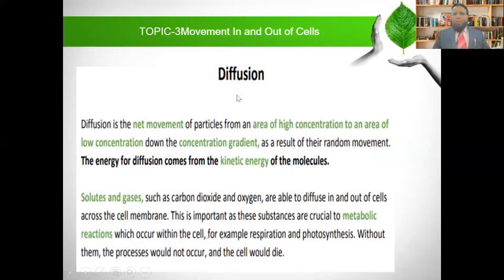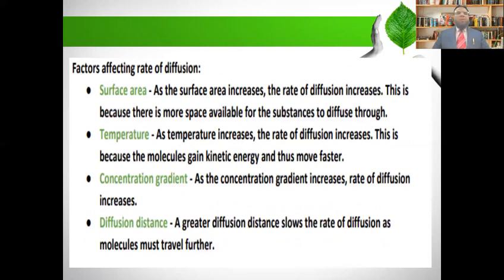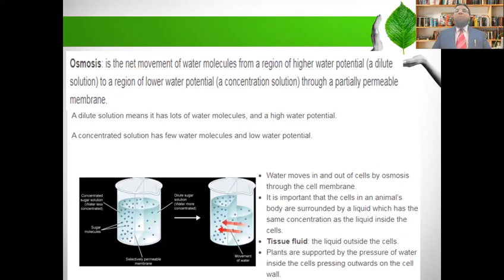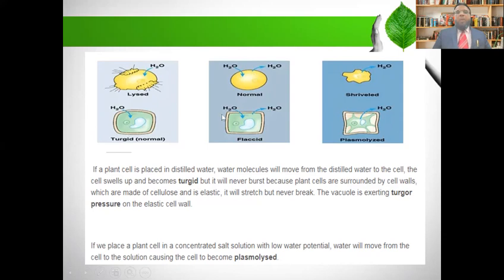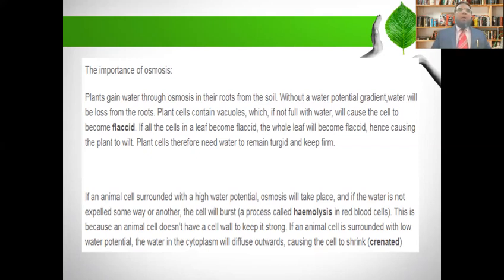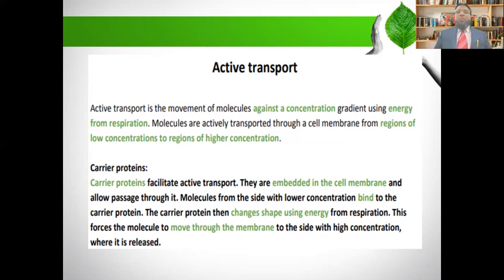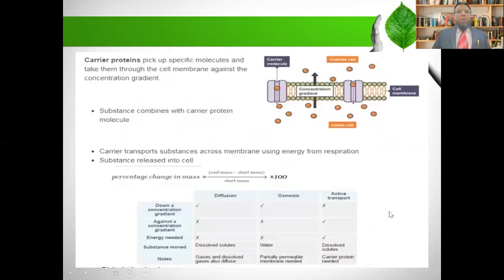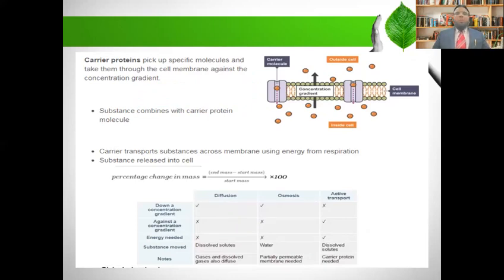IGCSE BIOLOGY Topic 3 Movement into and out of cells By Nafees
Revision of Biology